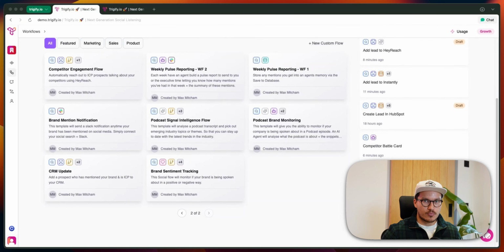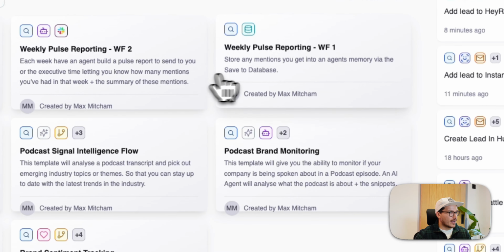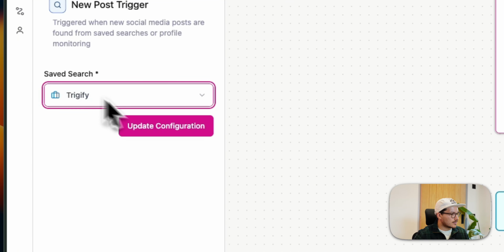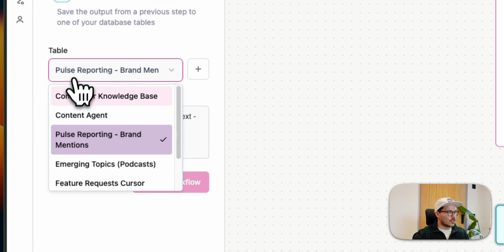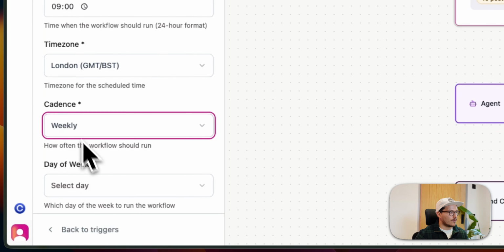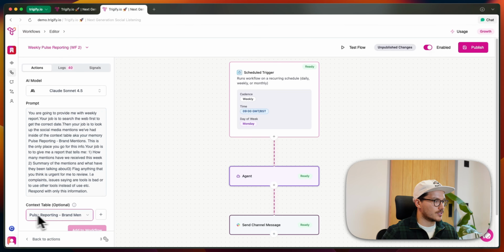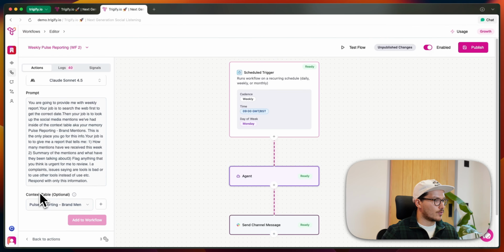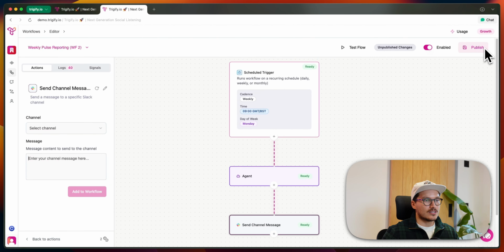How To Build A Pulse Report Agent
In this video, we’ll walk through how to set up Weekly Pulse Reporting in Trigify. This two-part workflow designed to automatically collect, summarize, and deliver insights on your brand’s social mentions.

We’ll break down both Pulse Reporting workflows, showing you how to store your social data and turn it into a clear weekly report delivered straight to Slack.

What You’ll Learn:
✅ How to configure your workflows to collect posts and store them
✅ Setting up your Pulse Reporting Table to capture brand mentions
✅ How to generate automated weekly summaries
✅ Using the Scheduled Trigger to set reporting frequency
✅ How the Agent Node summarizes mentions and highlight issues
✅ Sending automated reports to Slack channels for real-time updates
✅ Testing and enabling your workflow for ongoing reporting

Example Use Case:
Want a Monday morning Slack message summarizing all your brand mentions, trending topics, and any complaints from the past week?
The Pulse Reporting Template gives you that automatically with no manual tracking required.